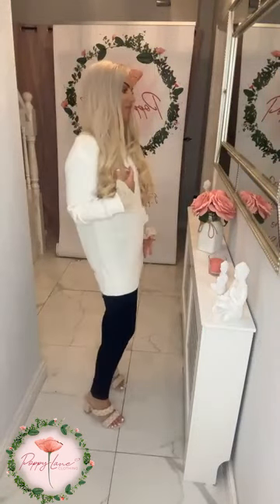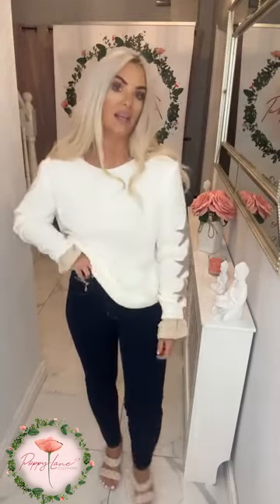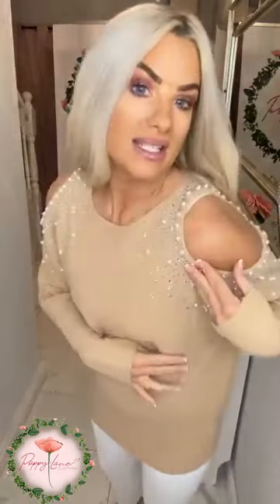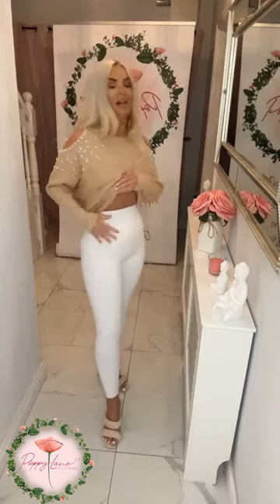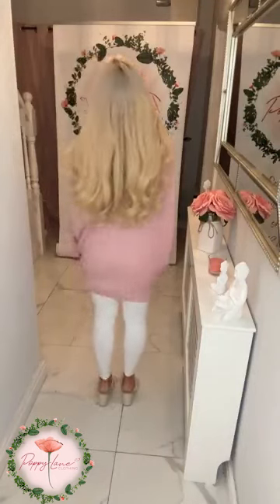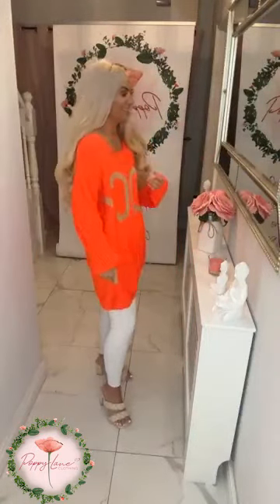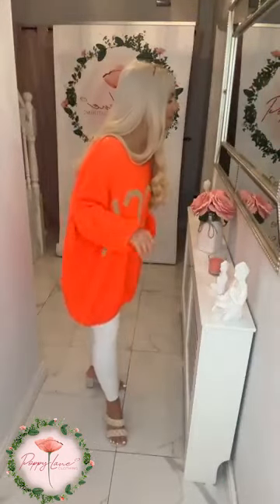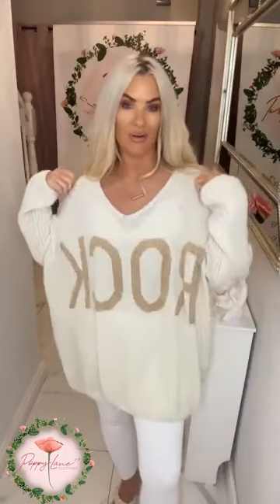Jumpers - PoppyLane Clothing